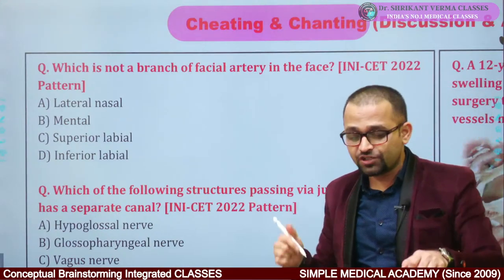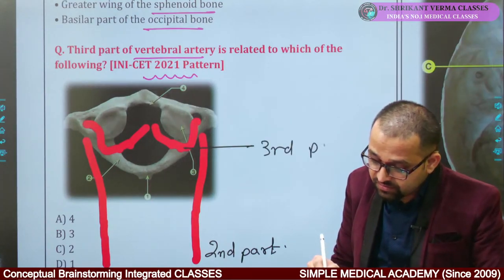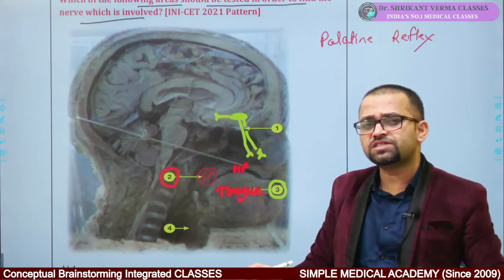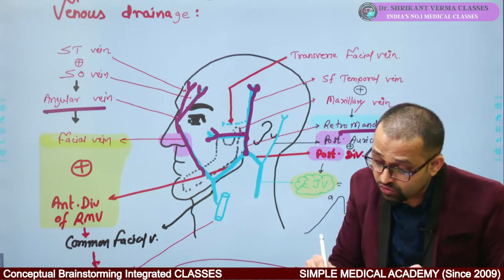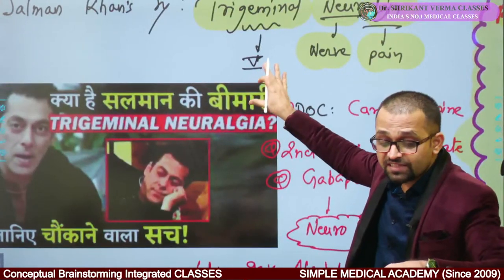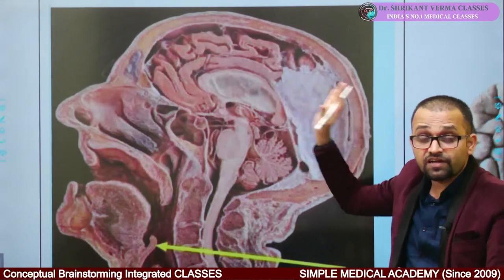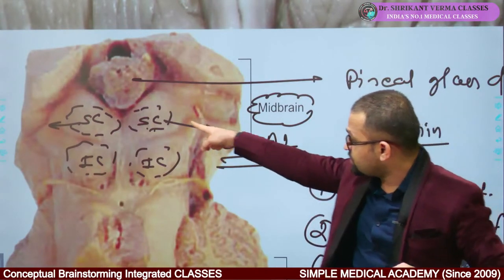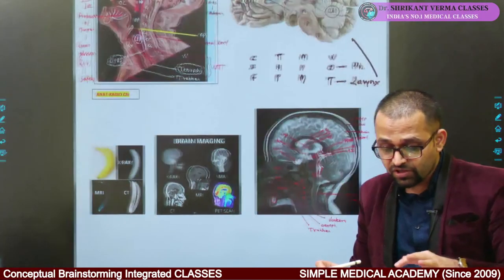CRACK INICET Head, Neck & Face Rapid Revision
CONTACT @Download  the "Dr. Shrikant Verma Classes App" For Free & Paid videos

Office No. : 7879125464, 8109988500